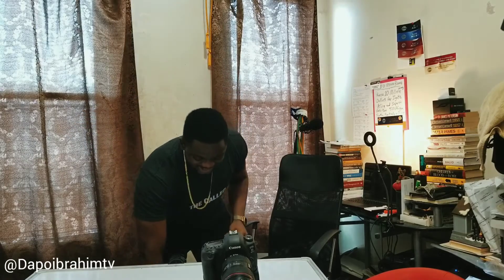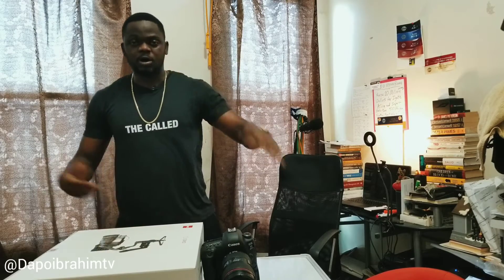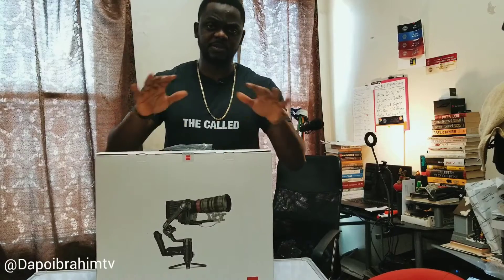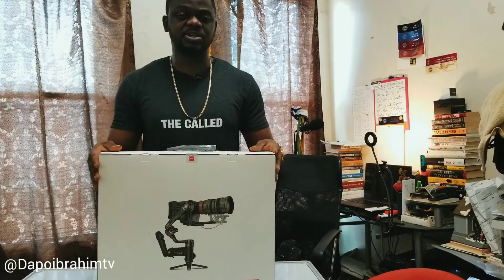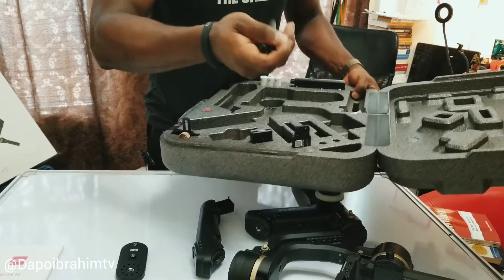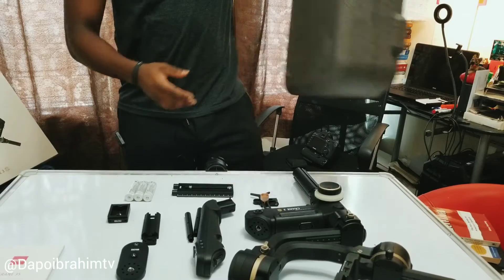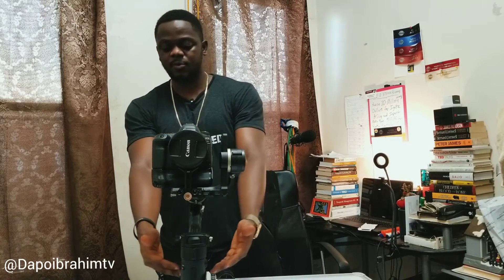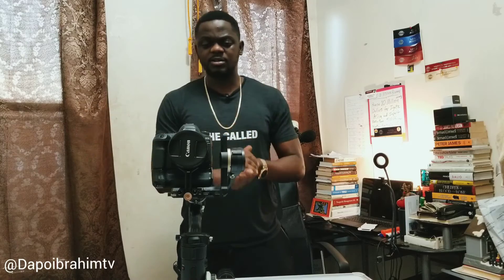How to Mount a DSLR Camera on your Newly Unboxed Zhiyun Crane 3s Gimbal | Dapo Ibrahim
in this video, Dapo Ibrahim presents a tutorial of him unboxing the Zhiyun Crane 3s and mounts a Canon DSLR on it.

Kindly visit my online shop by clicking on the

Once again, thank you for your support it means a lot to me. Love and Respect, The Great Dapsy